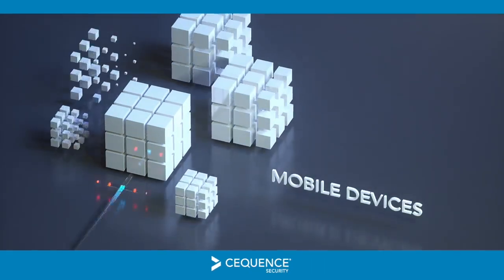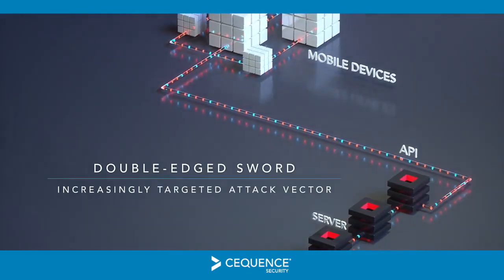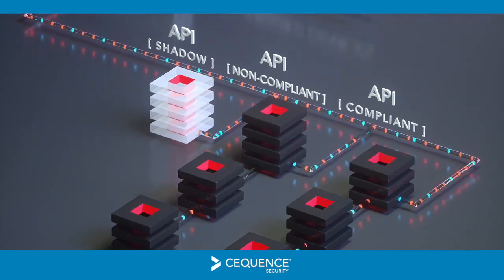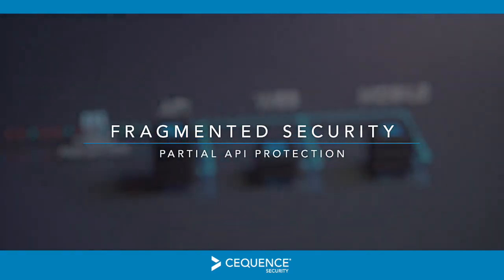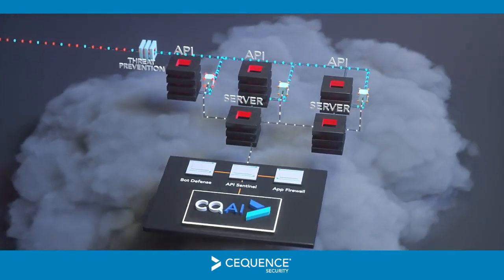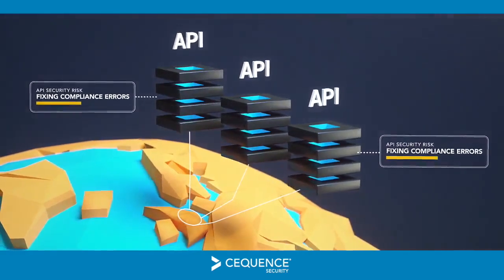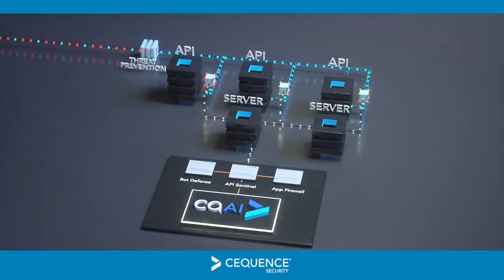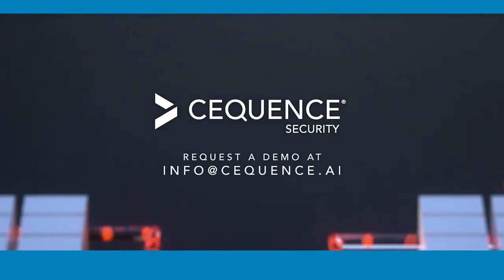Introducing Cequence API Sentinel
Proactive Protection for APIs and Web Applications. APIs are the new frontier in cybercrime. Get actionable intelligence into all your APIs and web apps with CQAI.